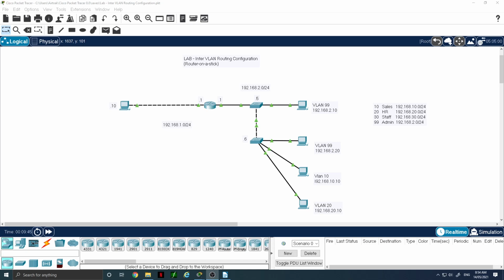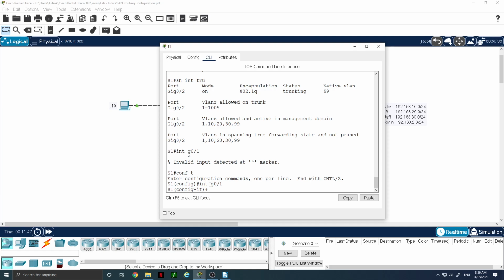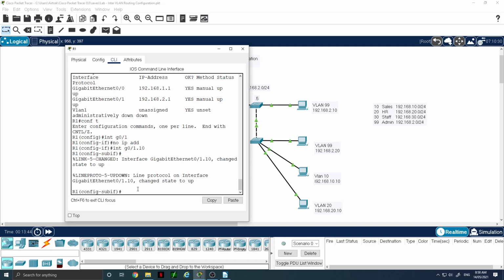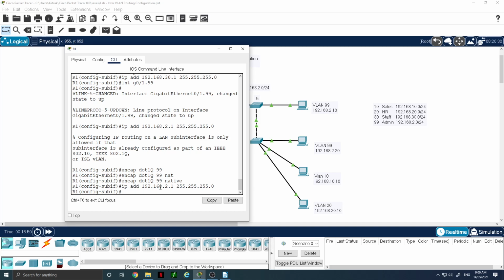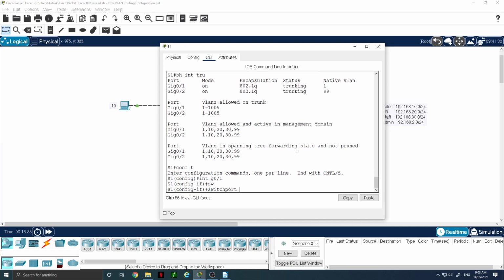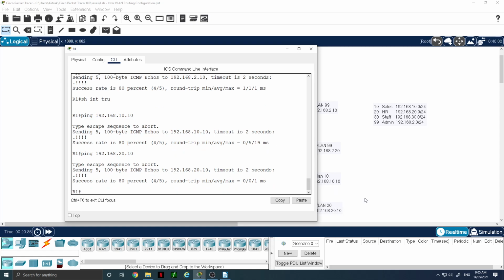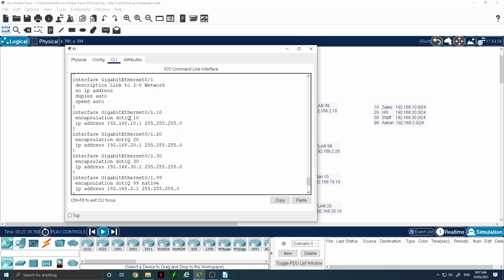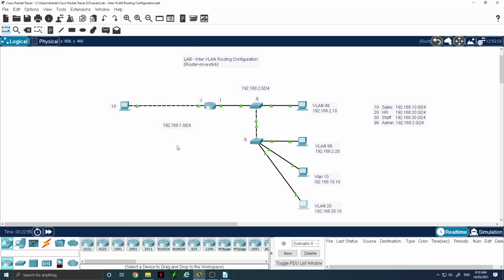Cisco Netacad Switching Routing and Wireless Essentials course - Lab Router on a stick Configuration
Welcome to the Cisco Netacad Switching, Routing, and Wireless Essentials (SRWE) course - Lab Router on a stick Configuration

In this video we continue on from our VLAN and Trunk Configuration video and configure multiple Sub-interfaces on the router to provide inter-vlan routing (Router-on-a-stick).
We then connect the router and switches together using a trunk and test connectivity between hosts connected and the switches.

Command structures and usage are described within the theory presentations these LABs are demonstrations.